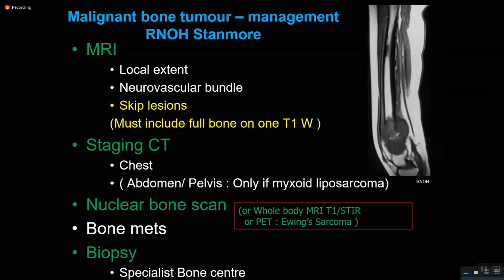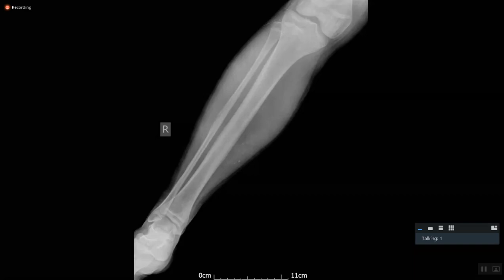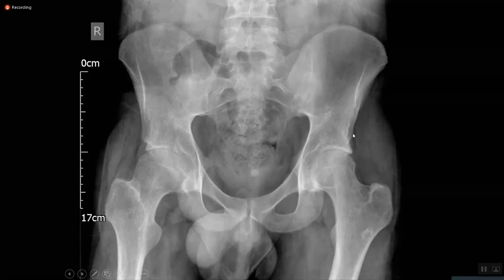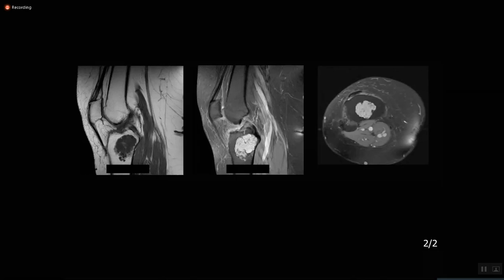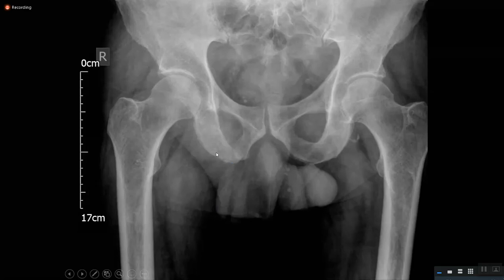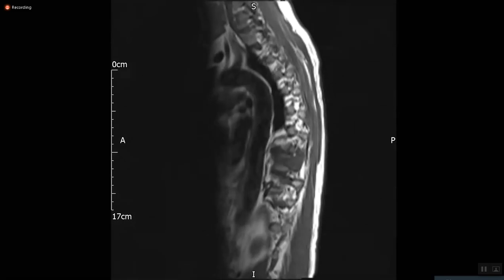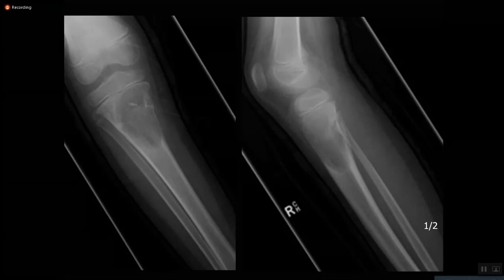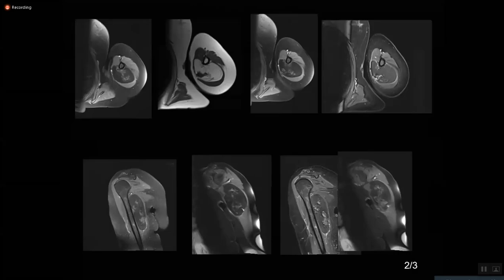VIVA msk 1